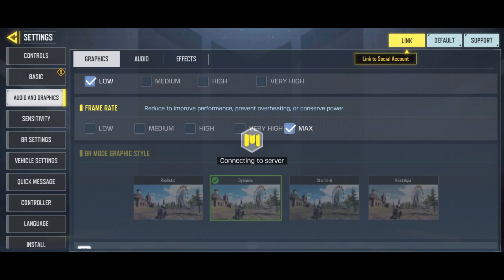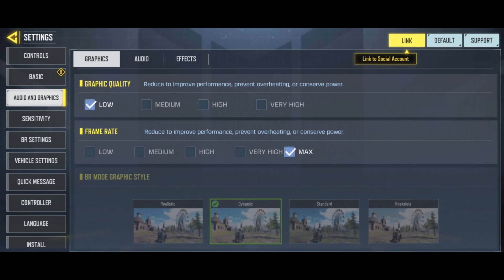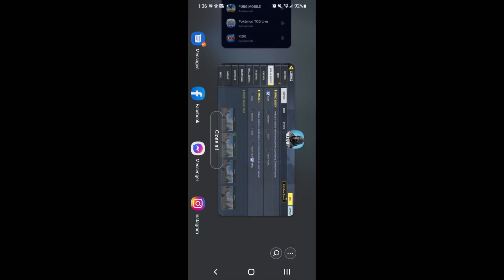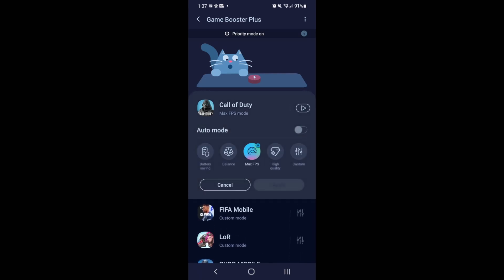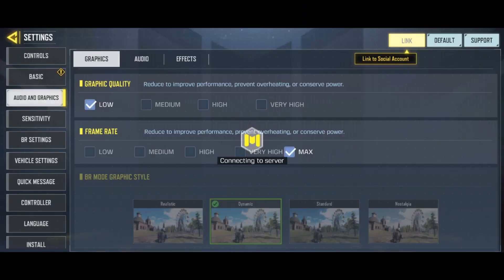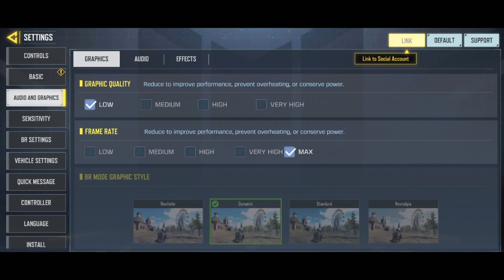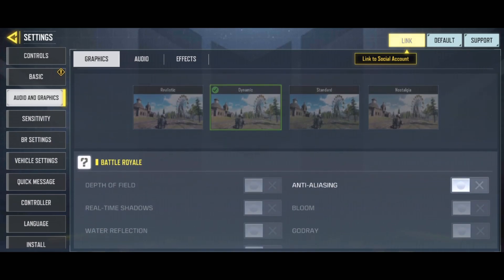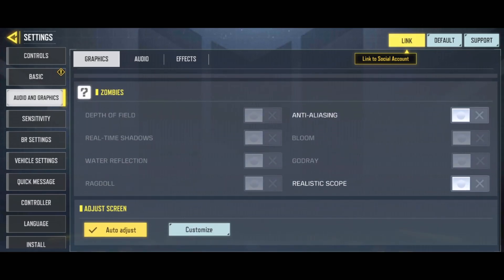[2022] Call of Duty Mobile - How to BOOST FPS and Increase Performance on any PC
This is a simple tutorial on how to improve your FPS on Call of Duty Mobile.  This guide will help you to optimize your game.

This video will teach you guys how to optimize Call of Duty Mobile for the best increases possible to boost fps reduce lag stop stuttering fix spikes and improve visuals within Call of Duty Mobile.

My Configuration:

CPU: Ryzen 5900x
GPU: Radeon 6900XT Saphirre Nitro+
Ram: 32 GIG DDR4 3600mhz
Headphone: Sennheiser HD 599 Special Edition
Microphone: Rode NT1
Keyboard: HyperX Alloy origins core
Mouse: MZ1
Mousepad: XM4
Camera: Elgato Facecam